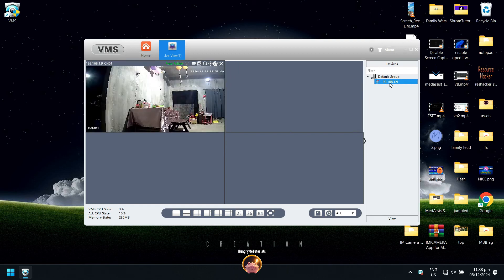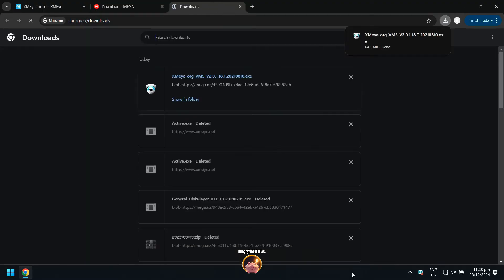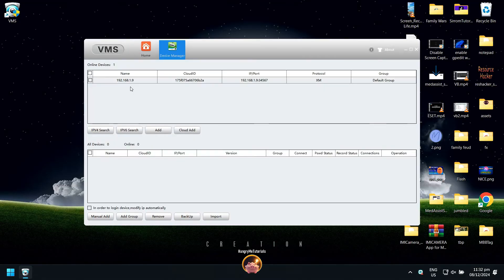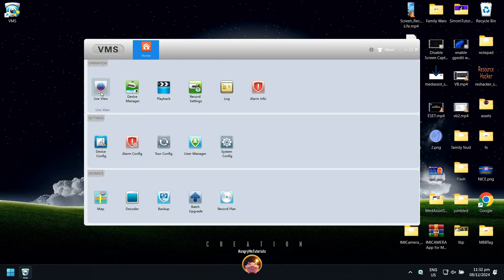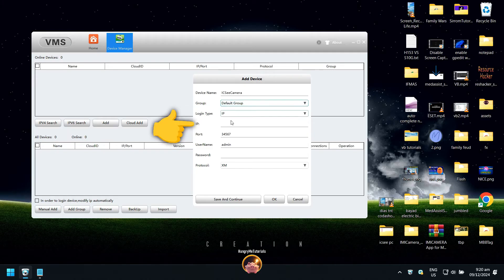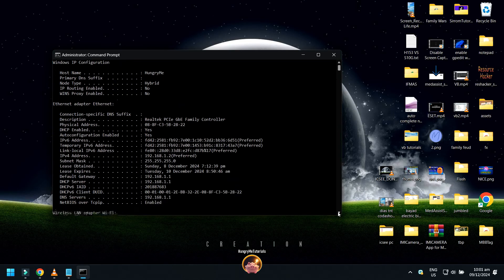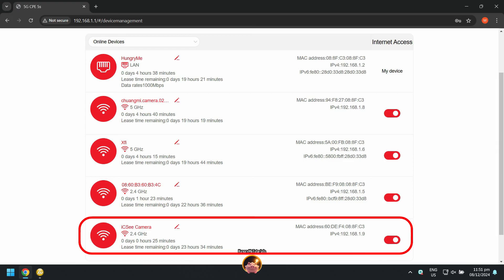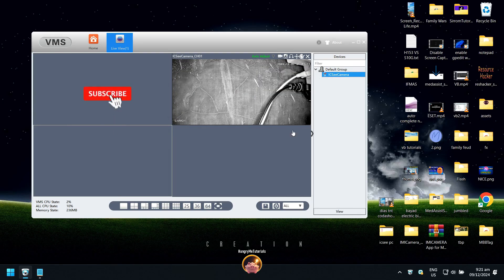How to install iCSee for PC 2024 | No need Emulator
How to install iCSee for PC 2024 | Easy Steps Tutorial (TechLife)

In this video, I was able to install my iCSee CCTV camera on my laptop without the use of Bluestacks emulator. Please watch the video carefully to solve your error or problem when installing iCSee in your pc.

Common Default Gateway IP addresses:
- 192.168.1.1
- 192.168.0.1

Common Router/Modem/Wifi username/password:
- admin/Admin
- admin/admin
- admin/password
- admin/1234

Previous tutorial - How to install iCSee on pc using Bluestacks